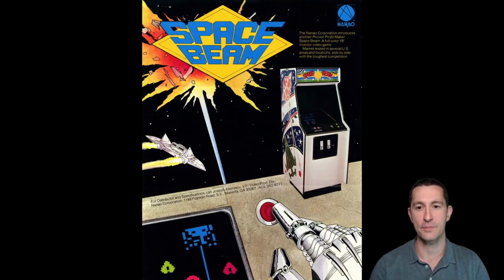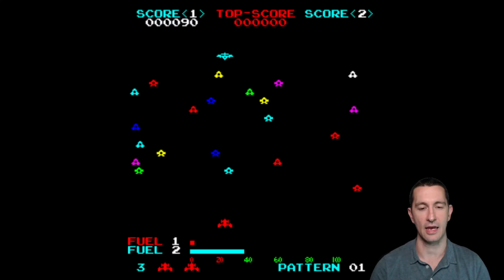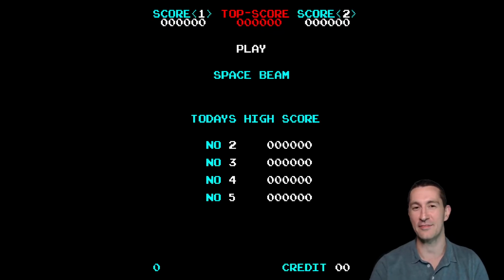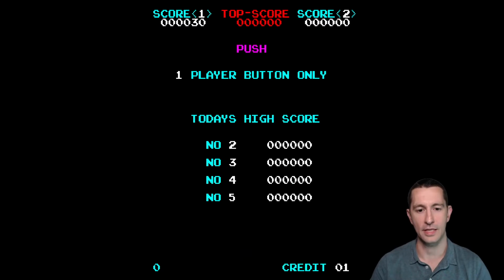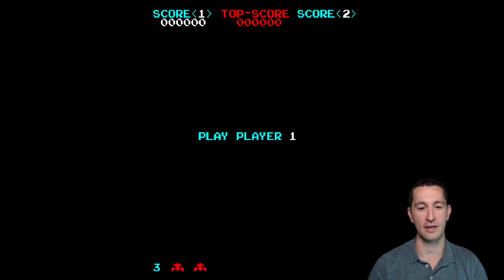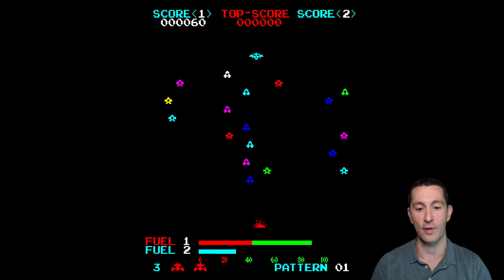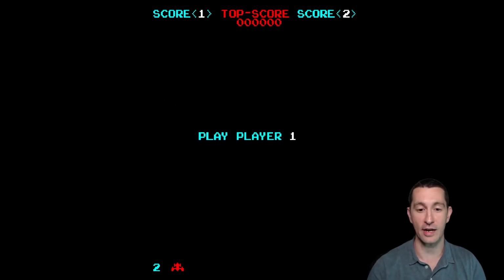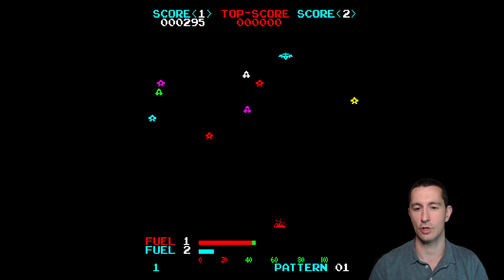1979 - Did the Developer mean Snake Eyes!?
TRS-80
-Snake Eggs

Arcade
-Space Beam

Chronologically Gaming!
Live on Twitch Every Weekday at 9pm Central

chronologicallygaming#6267